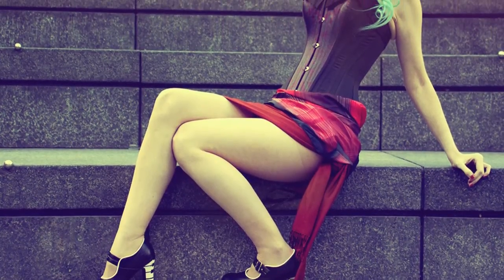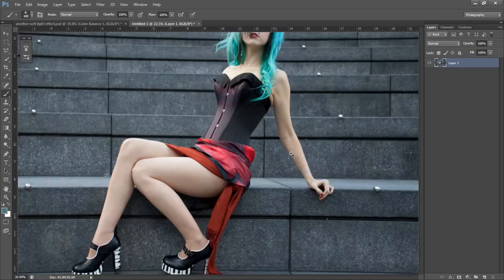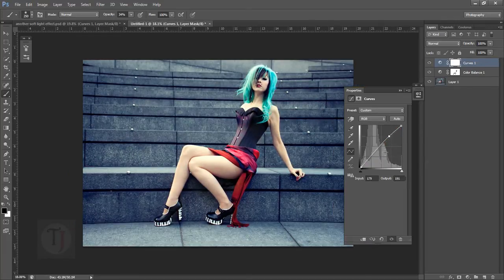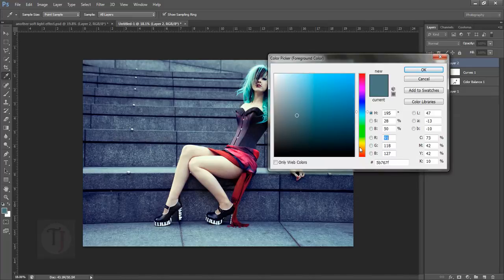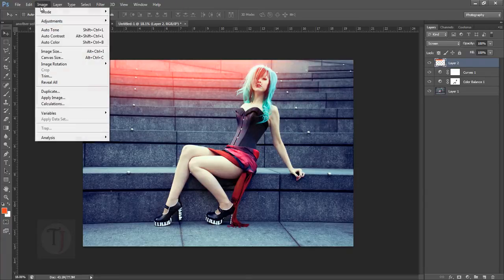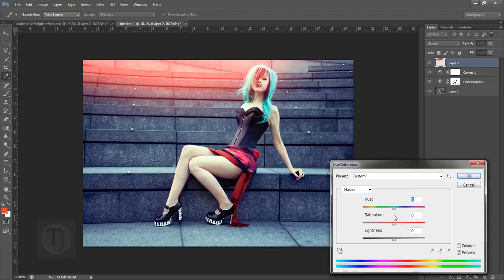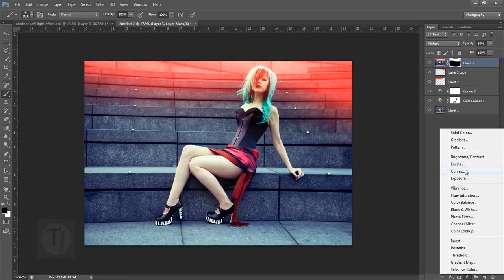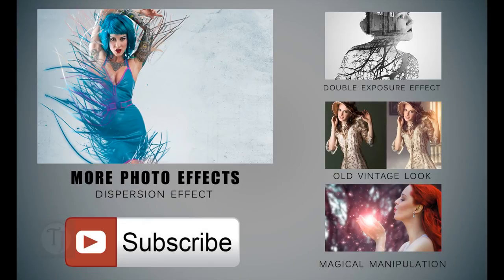soft light effect | photoshop tutorial | photo effects [Episode 16]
in this photoshop soft light effect tutorial i will show you how to create this effect and also how to create light leaks in few simple steps and beginners can also follow this tutorial without any problem. All the other information is in the video.